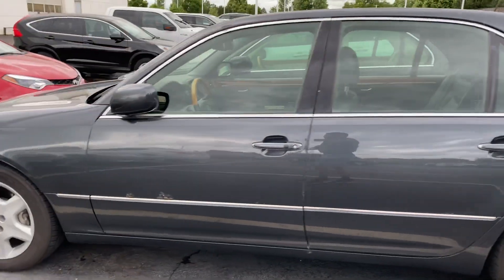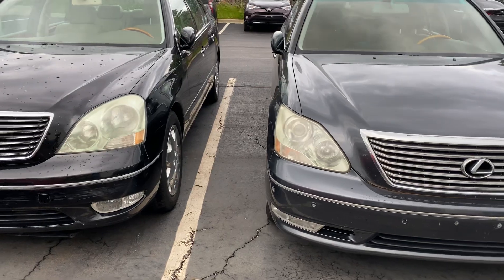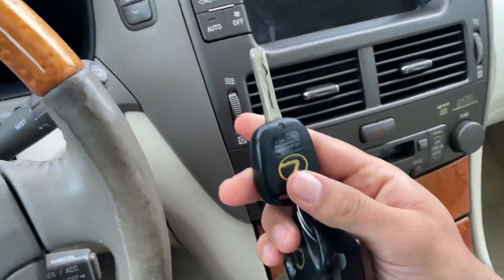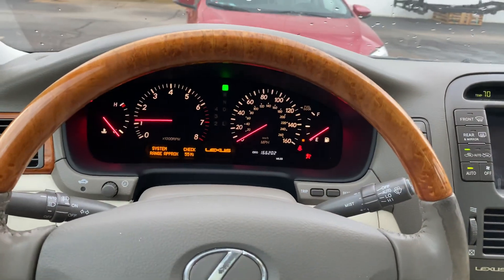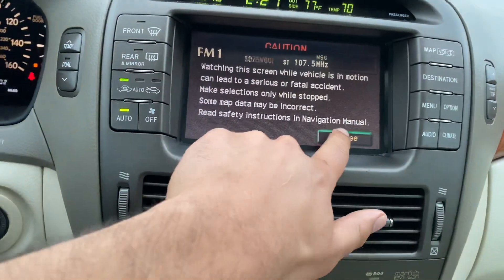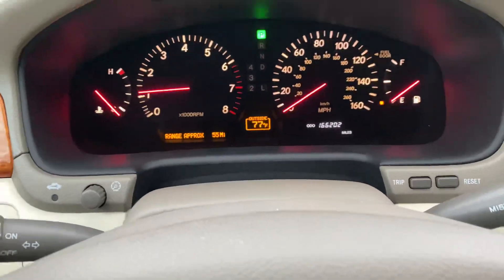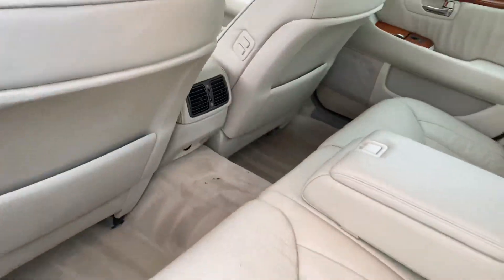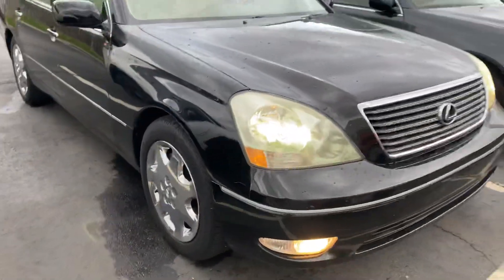2004 vs 2001 Lexus LS 430 walk around and start up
Just a quick exterior video on differences